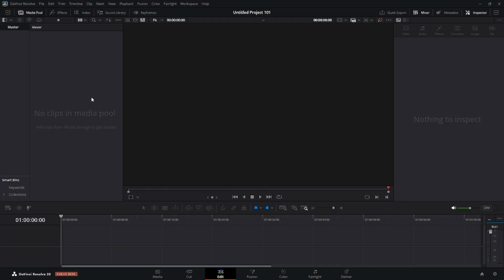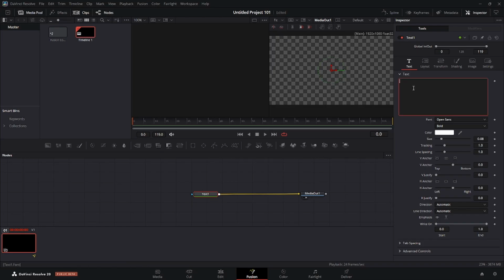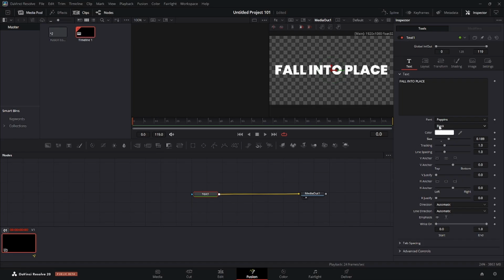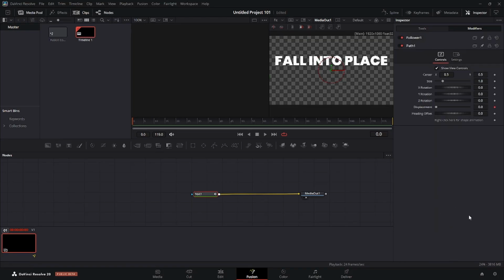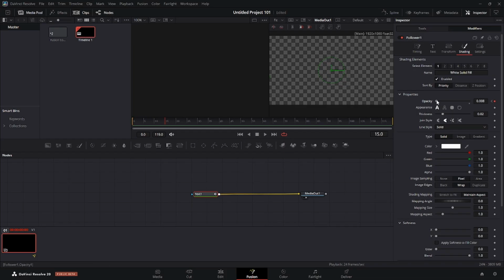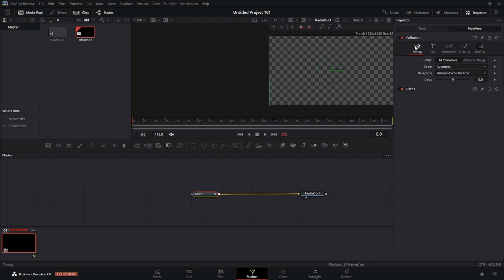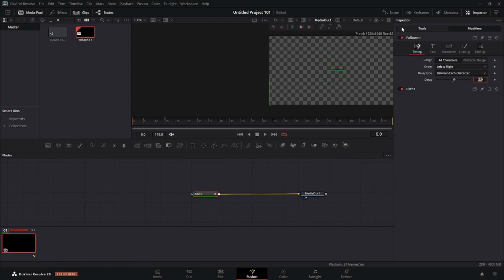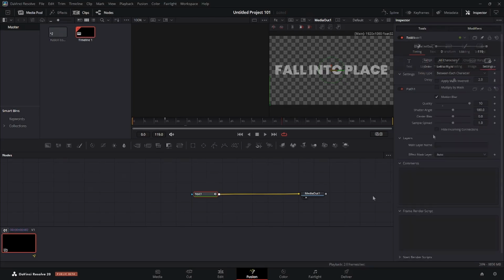Fall Into Place Text Animation in DaVinci Resolve - Easy Beginner Tutorial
Learn to Create Stunning Fall Into Place Text Animation in DaVinci Resolve - Beginner Tutorial
Master the art of creating smooth fall into place text effects using DaVinci Resolve's Fusion page! This step-by-step beginner tutorial shows you exactly how to make professional-looking animated text graphics that will elevate your video projects.
What You'll Learn:

How to create fall into place text animation from scratch
Using DaVinci Resolve's Fusion page for motion graphics
Simple techniques perfect for beginners
Professional text effects without complex software

Perfect for:

Content creators looking to enhance their videos
Beginners new to motion graphics
YouTubers wanting professional text animations
Anyone learning DaVinci Resolve Fusion

No prior experience needed! Follow along as we break down each step to create this eye-catching text effect. By the end of this tutorial, you'll have the skills to add dynamic text animations to any project.